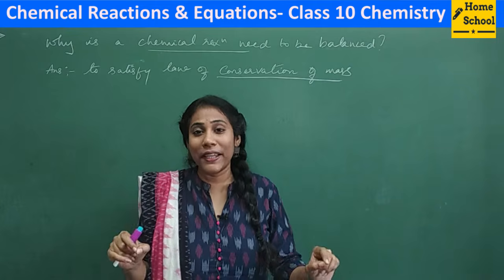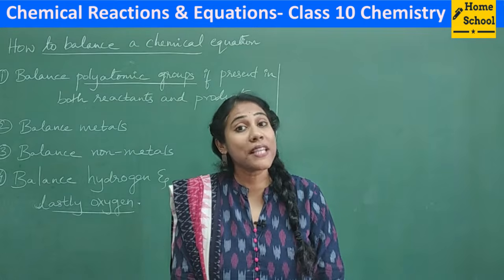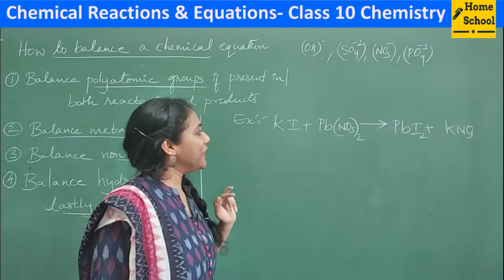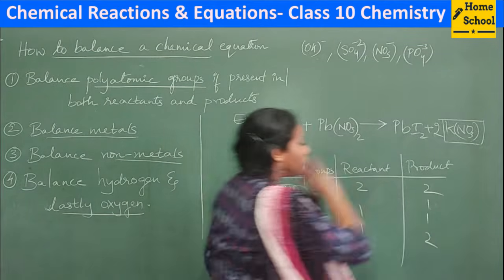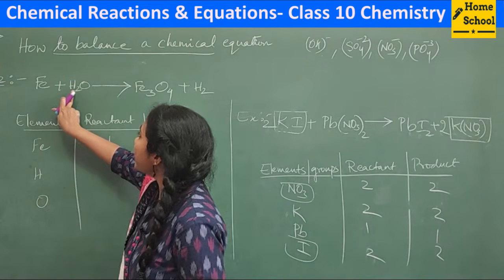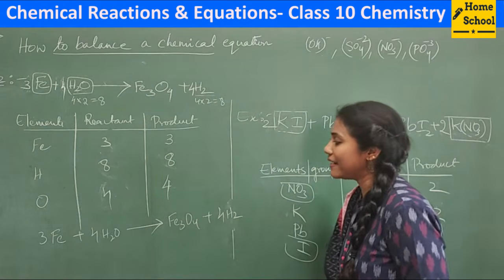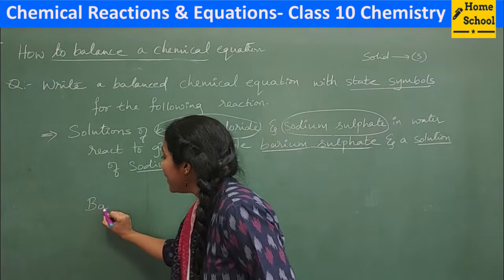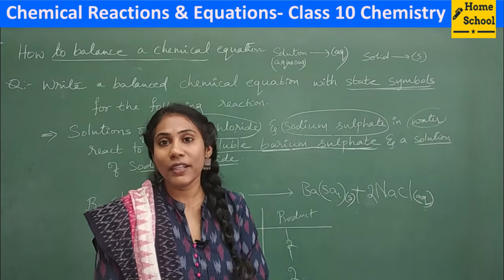Chemical Reactions and Equations class 10 Part-2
Class 10 Science Course 2026–27

 What’s Included?
 Recorded Concept Videos
 Foundation Bootcamp

Validity: 12 Months ( or Till 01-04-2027)

Visit:
Nalini Home School